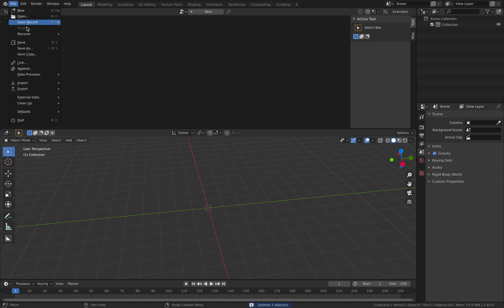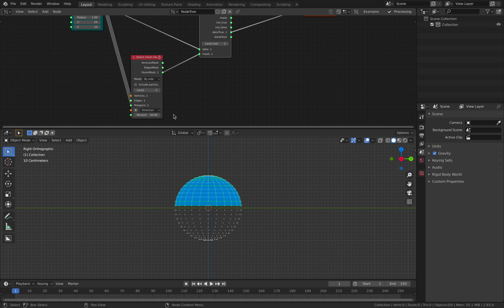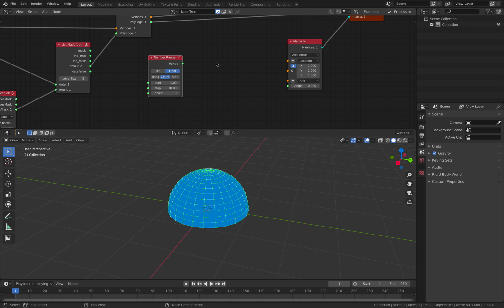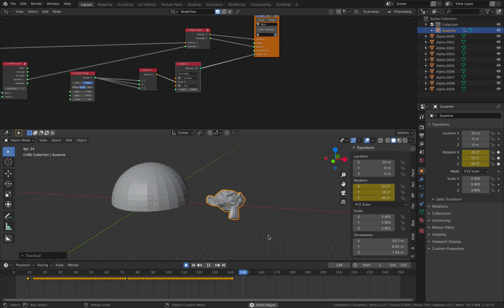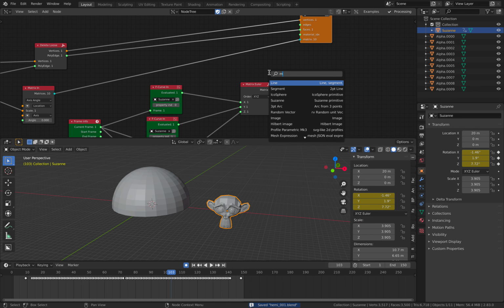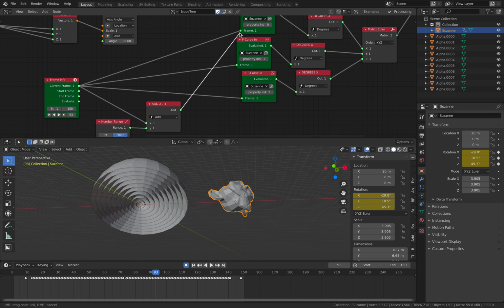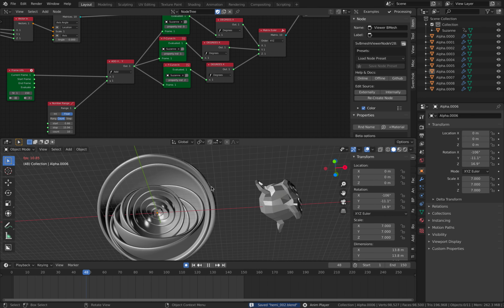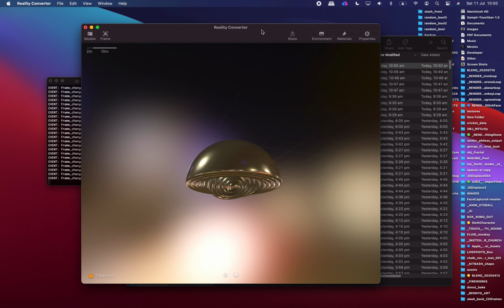LIVENODING Procedural Rotating Hemisphere AR Project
In this episode, I am going to show you the whole process of me creating multiple animated hemispheres using SV nodes in Blender.

Enjoy Blendful~